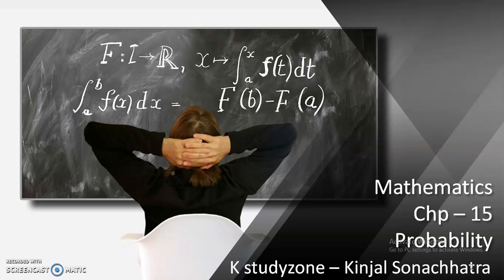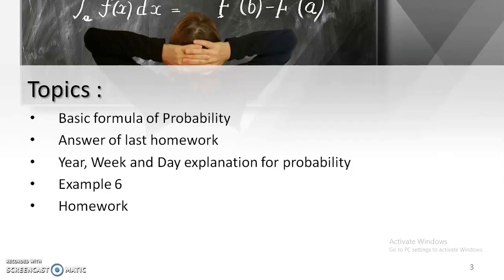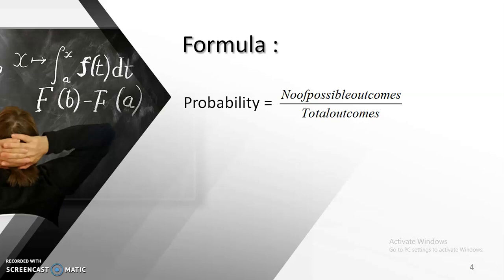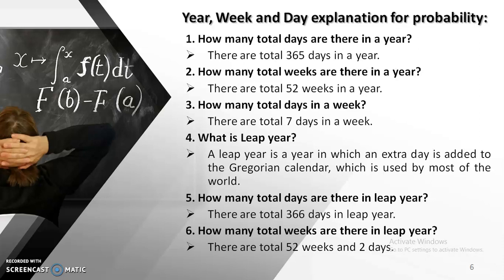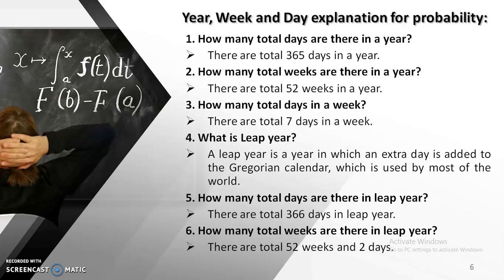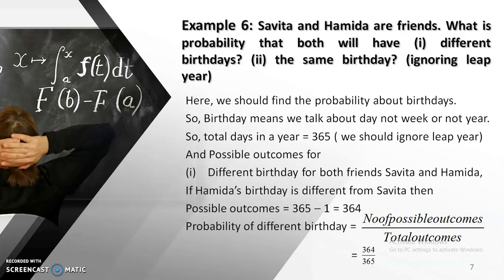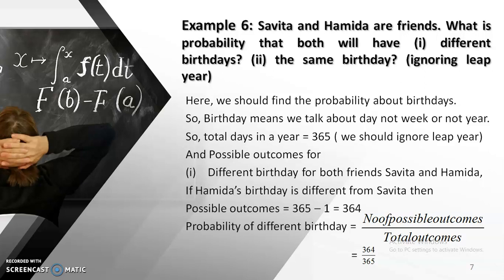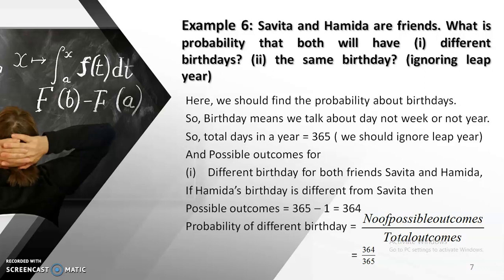Math - Probability ( Part 12 ) | Example 6 | Year, Weak & Day explanation | Std 10 | CBSE | NCERT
Hi friends,
This is 12th tutorial of probability, chp 15 of std 10th. This videos is all about playing card event example. This is 6th example of chp 15 of Textbook of Std 10.

I have covered example 5 as well as another home questions in this tutorial.